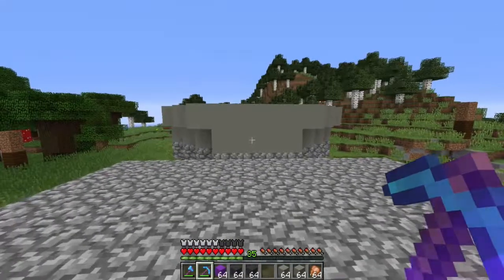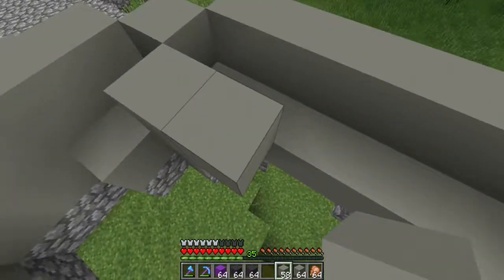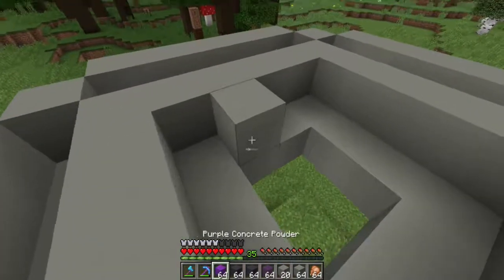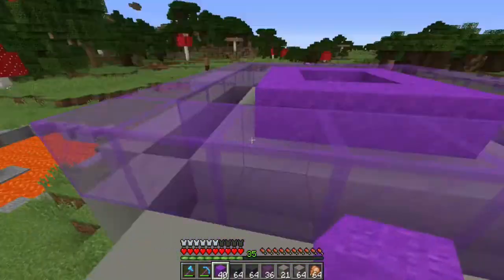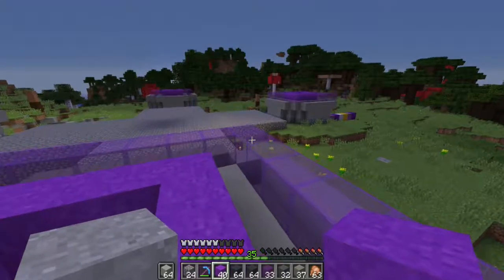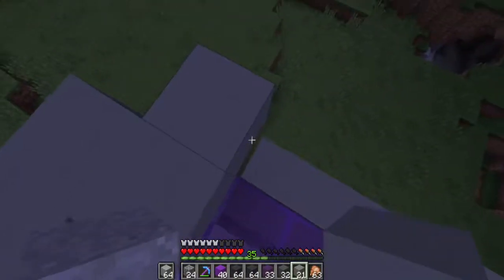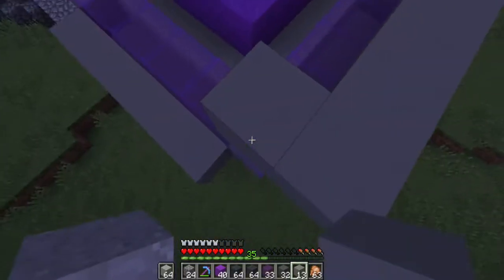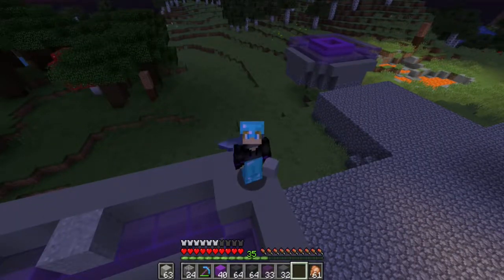World Of Solitude Aquatic 03 [Survival Minecraft] :Start of the base -Takir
In all survival world a base is needed and today are's starts its construction